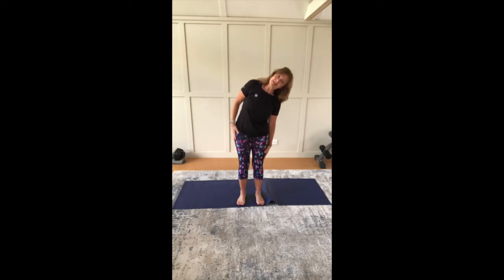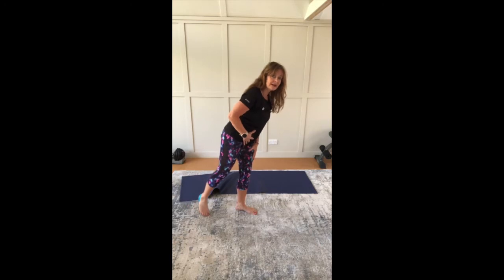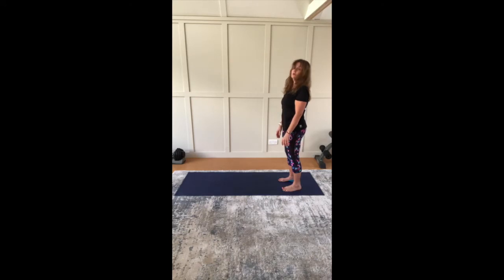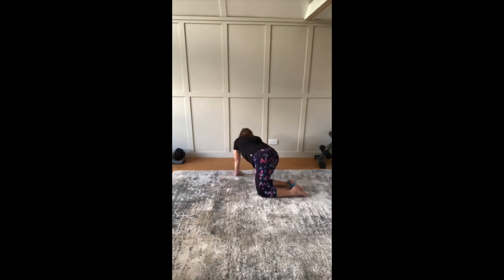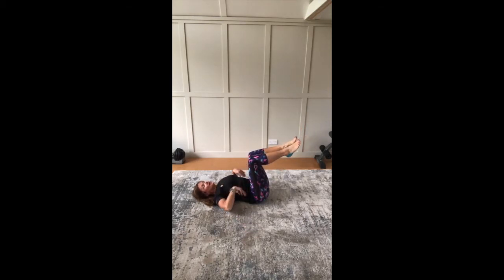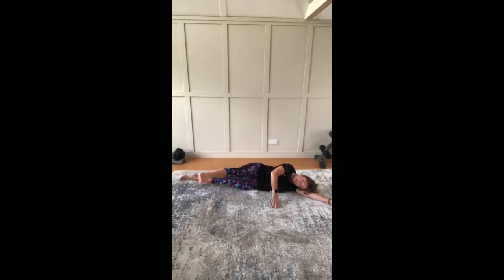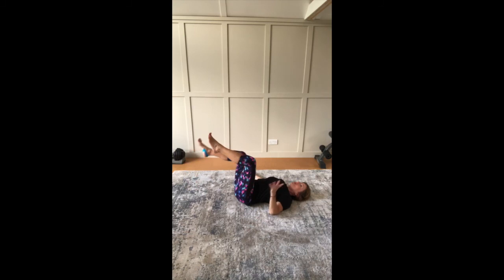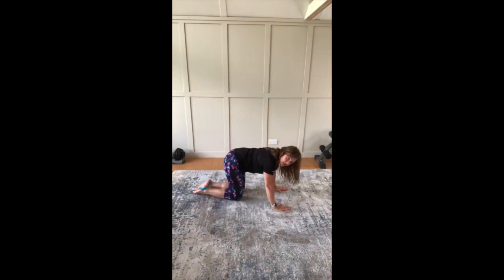Pilates for Beginners/intermediates.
Hello, welcome to todays workout, just your lovely self and your mat is all you need, as well as a safe clear space to work in.